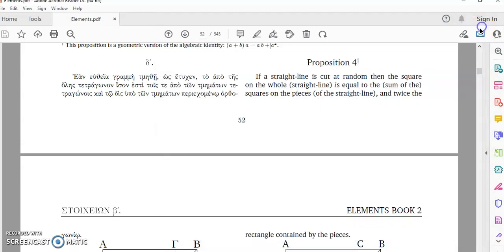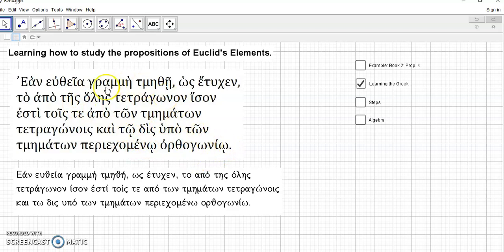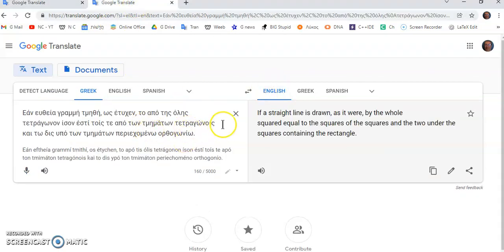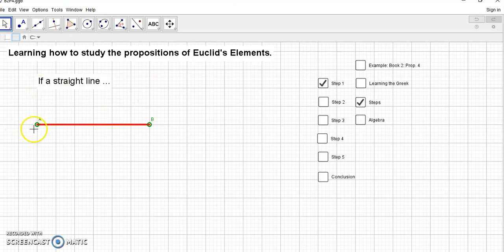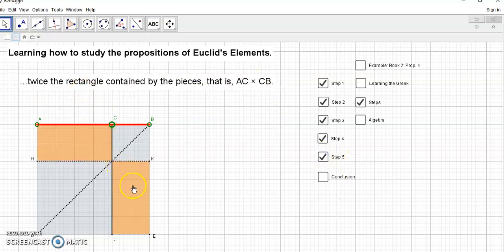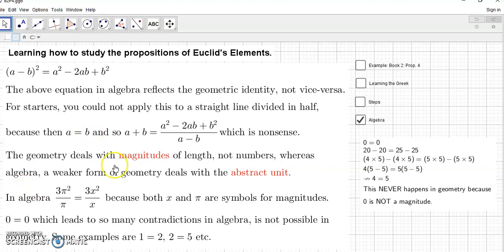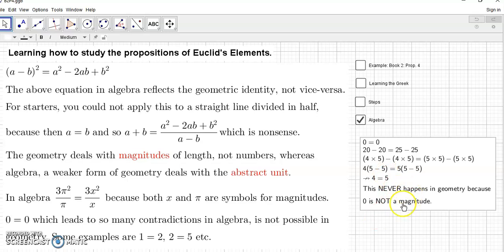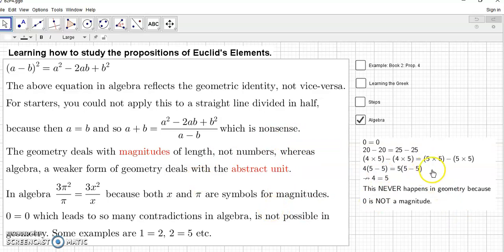Learning how to study Euclid's Elements using a CAS.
In this video I show you some useful ways to study the propositions in Euclid's Elements, especially with a CAS such as Geogebra, MATLAB, Maple, Mathematica, etc.

Also included are some tips for learning and understanding the original Greek text.